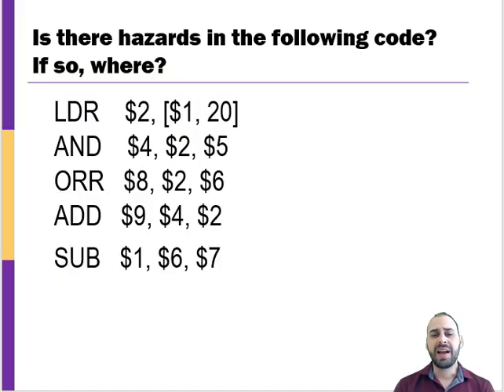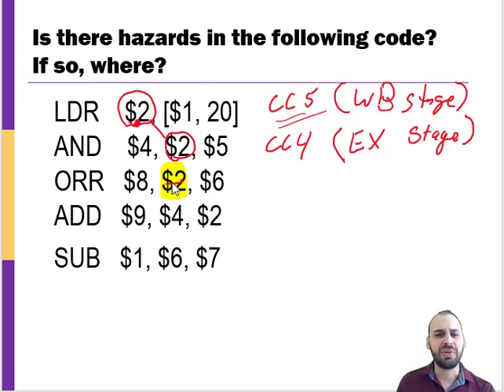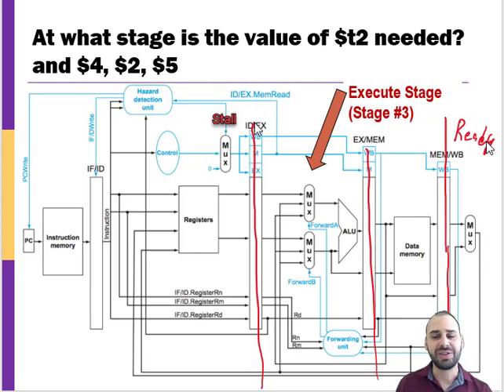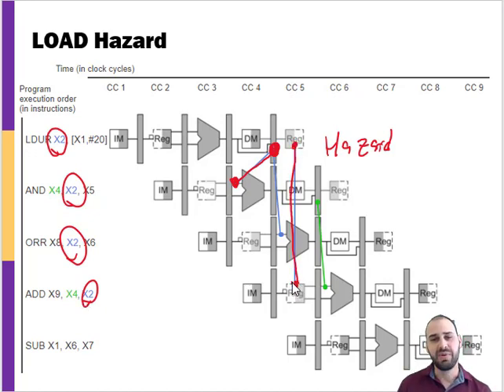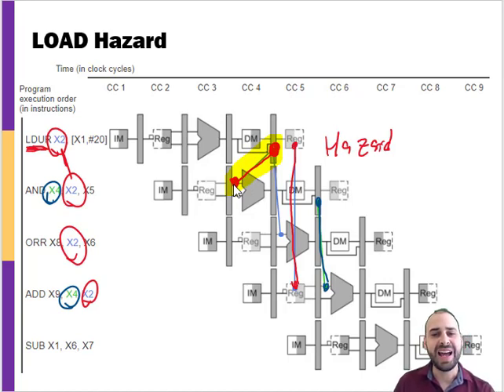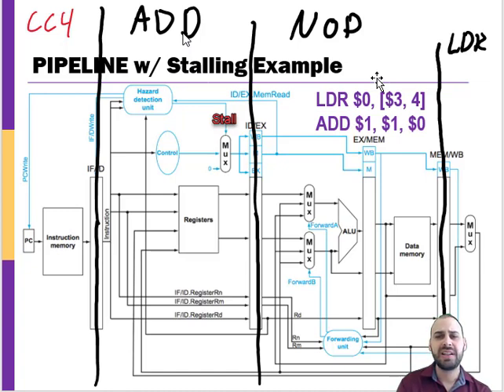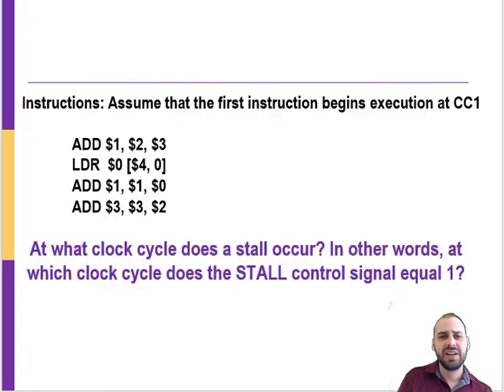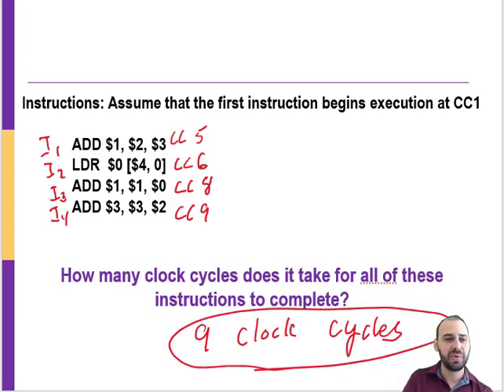ARM Pipeline (Load Hazard - Stalls)